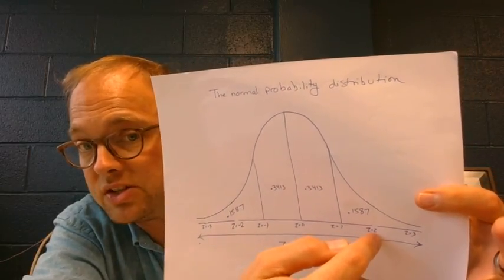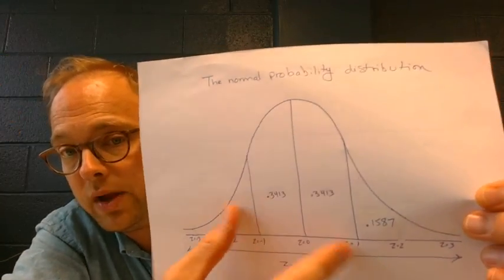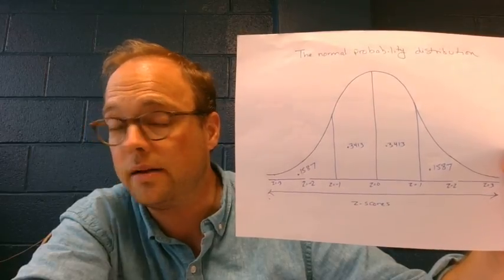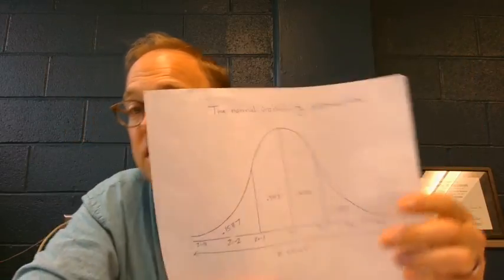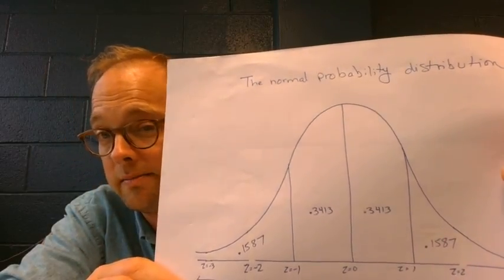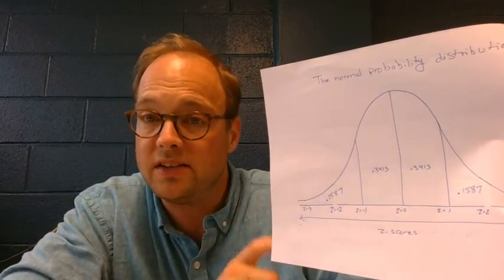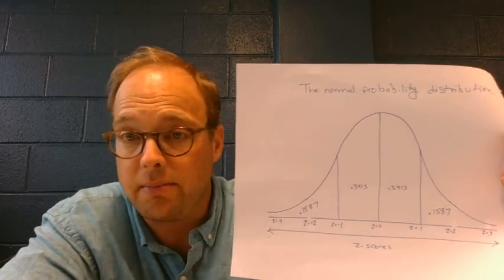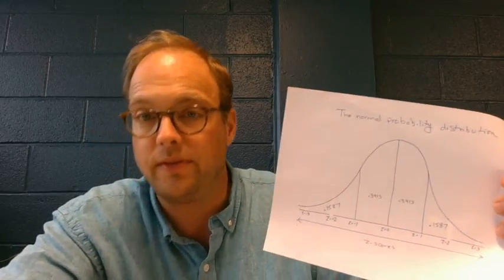more orientation toward the z table and the normal probability distribution